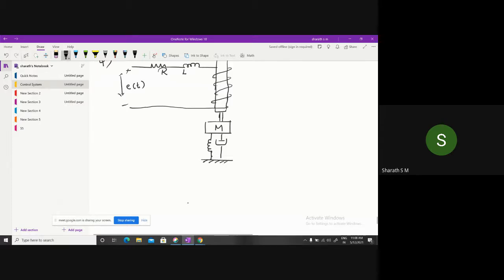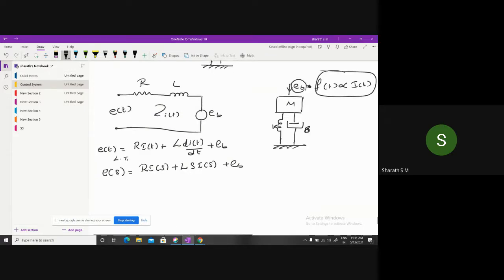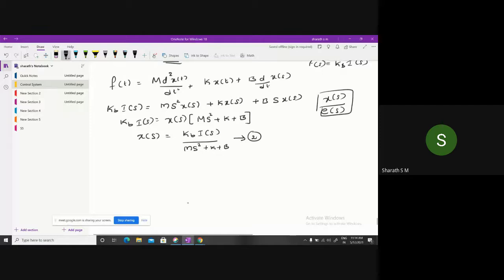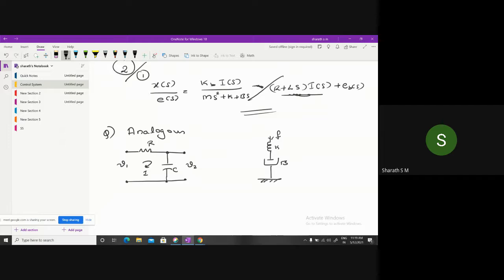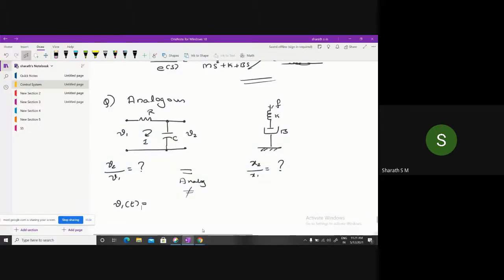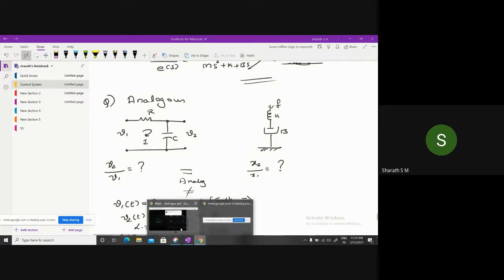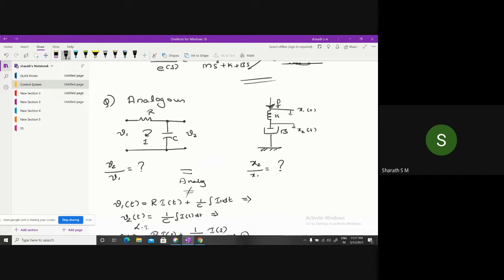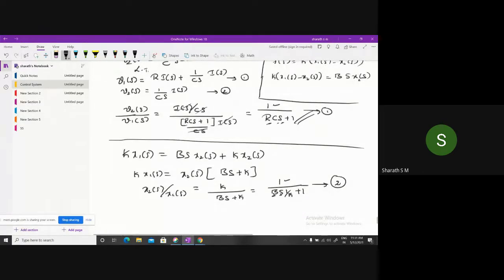problems on electromech sys